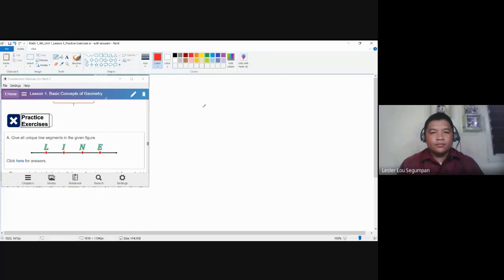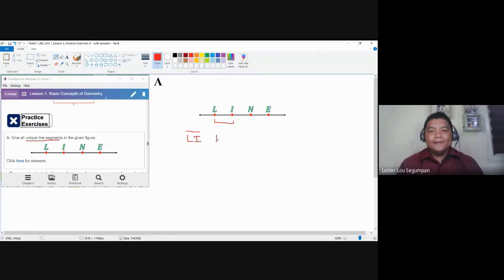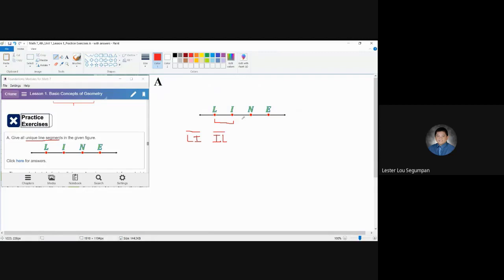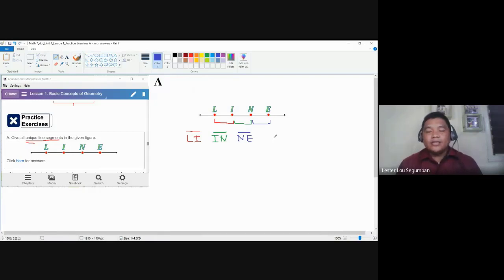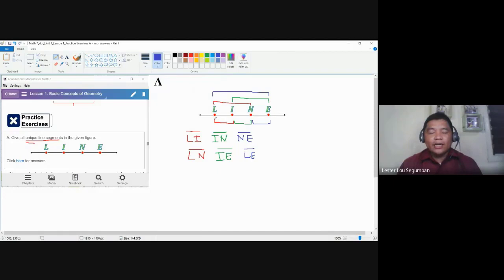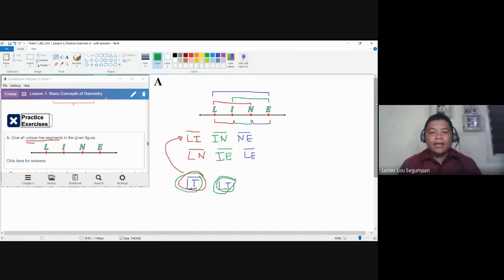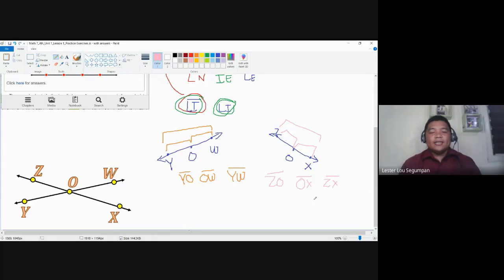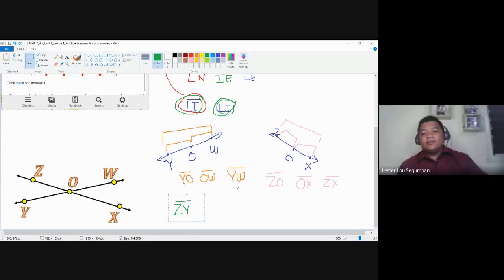Naming Line Segments - Math 7_4th_Unit 1_Lesson 1_Practice Exercises A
Naming Line Segments.

This video contains discussions and demonstrations on Practice Exercises A found in Unit 1 Lesson 1. Basic Concepts of Geometry of the Foundations: Math 7 modules.

1. Video is made using a recorded session of the Google Meet.
2. Video editing is done using the Camtasia 2019 application software.
3. Modules are made using the Kotobee Author application software.
4. Discussions are done using the Paint application software.
5. Icons in the modules and the short channel video are made using the MS Powerpoint application software.
6. Avatars found in the modules are made using the bitmoji application software.